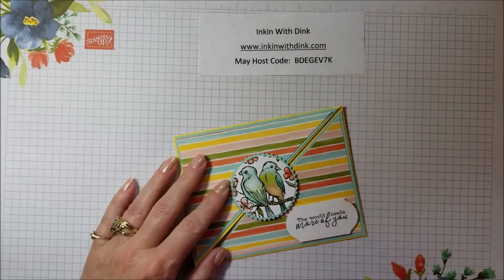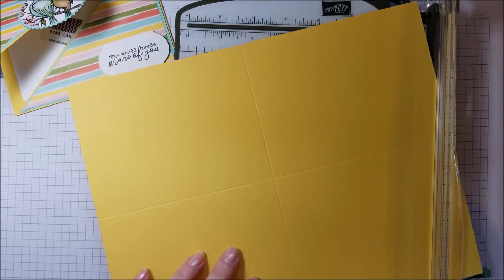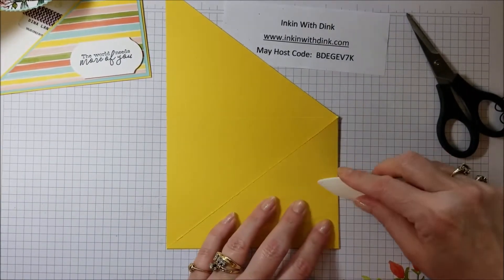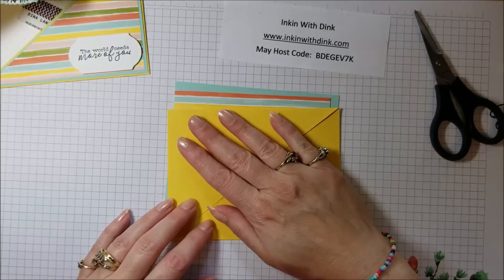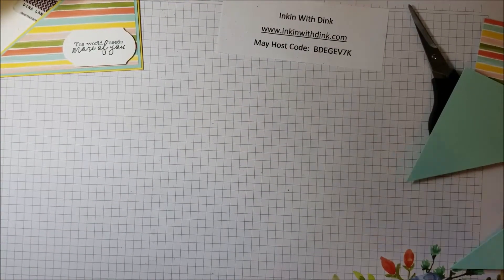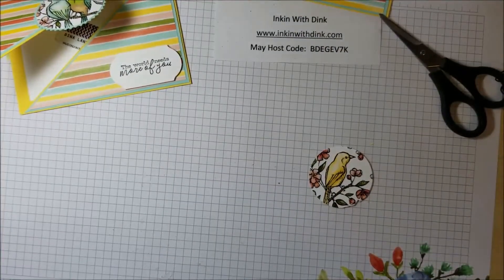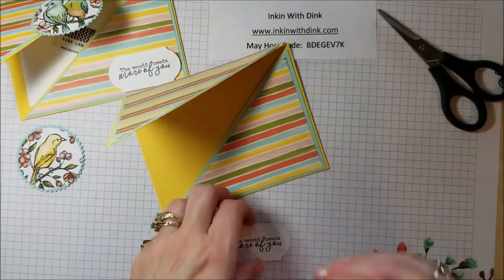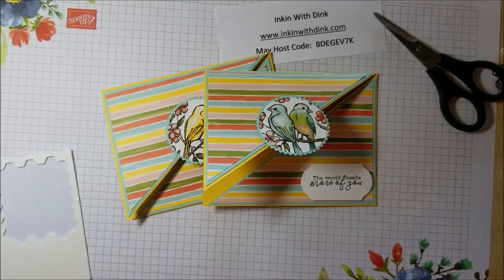Triangle gift card holder for 3D Thursday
I will show you how to make a triangle gift card holder.